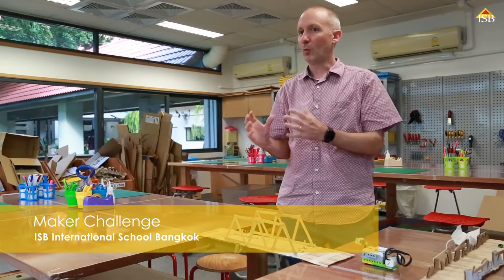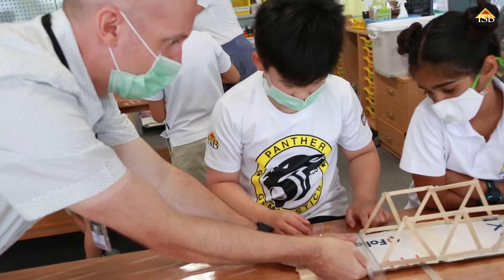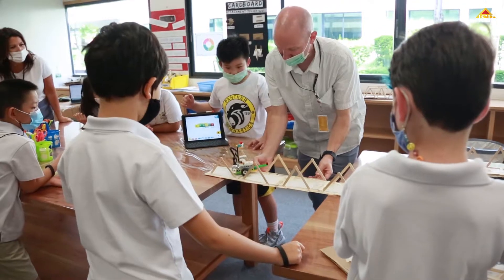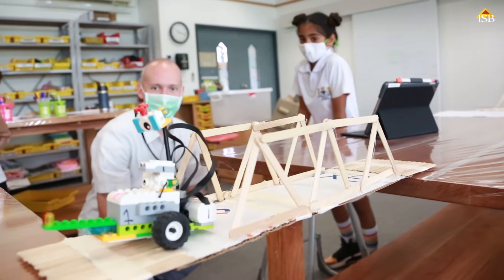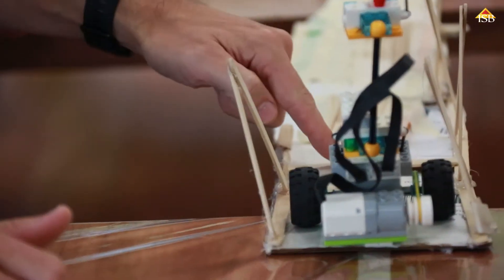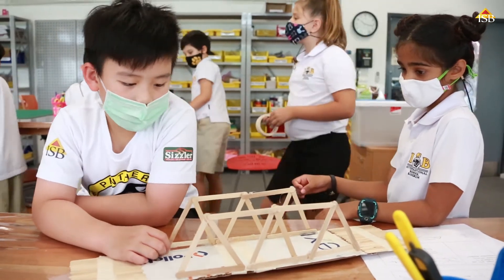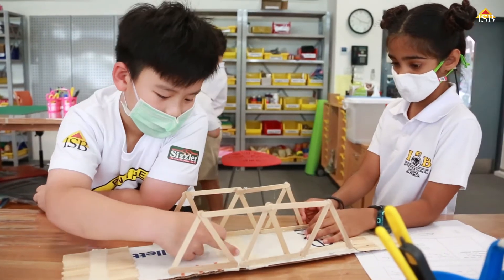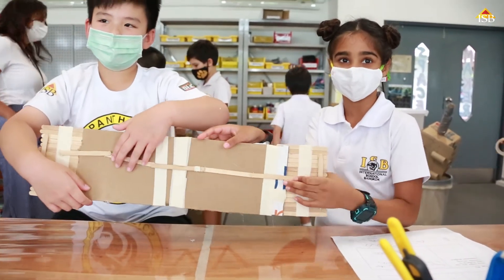Maker Challenge - Bridge Making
One of the great examples of this experiential learning, can be seen in the Elementary School Maker Space. As a collaborative work area for learning, exploring, and sharing, the Maker Space facilitates hands-on learning by integrating tools and building blocks within the creative process. Combining a classroom, workshop, and design studio, a Maker Space can give learners an early familiarity with concepts like design thinking, which is increasingly used as an engine for team-based innovation.

Recently, we launched an exciting mini-design challenge for students in our Elementary School. With popsicle sticks, glue, and a lot of creativity, students used trial and error to build a functioning bridge that a robot (that they programmed) could cross successfully. Along the way, our young learners discovered many of the basic skills of engineering, while also gaining valuable practice in a team-oriented environment.

These kinds of activities add a delightfully fun dimension to the school day, and each challenge brings other rewards as well: students gain hands-on experience with the design thinking cycle, which they can apply to their other studies and outside of school. They also develop the ISB Attributes by learning to be self-managing, adaptable, socially-intelligent, and creative. Their thoughts may be directed at popsicle sticks, but their minds are building all kinds of bridges of their own.